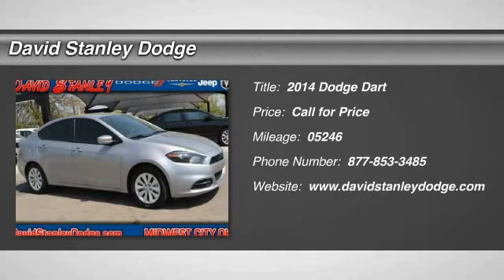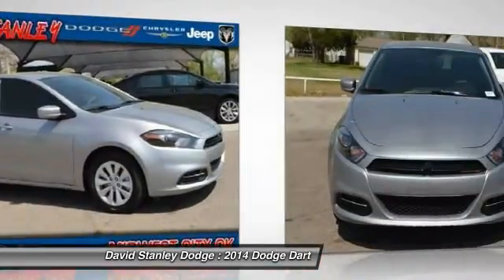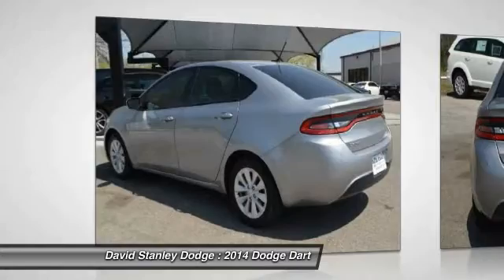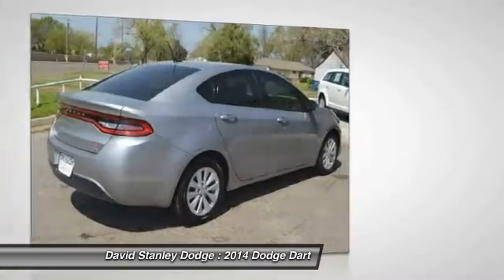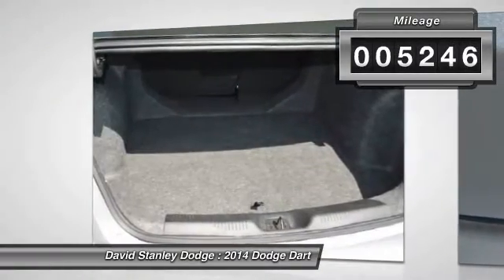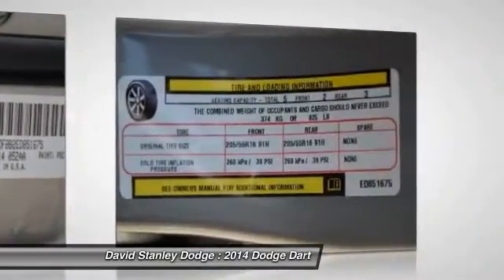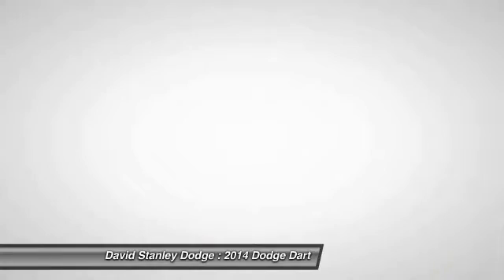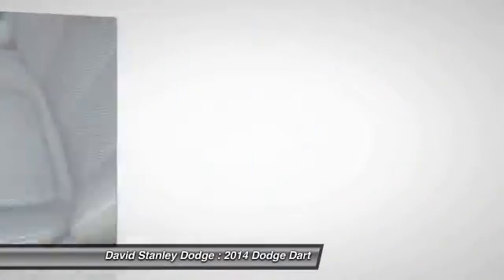2014 Dodge Dart David Stanley Dodge N230069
2014 Dodge Dart SXT

4D Sedan, 2.4L I4 MultiAir, and Automatic. Hurry on down here! Get Hooked On David Stanley Chrysler Jeep Dodge! When was the last time you smiled as you turned the ignition key? Feel it again with this outstanding-looking 2014 Dodge Dart. Having had only one previous owner means that this wonderful Dart is sure to be a favorite among our more educated buyers.